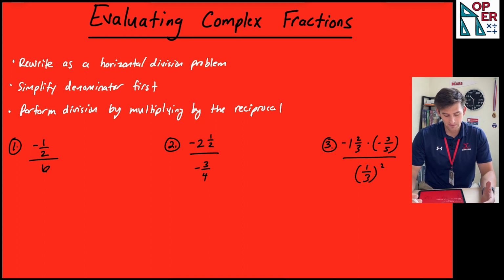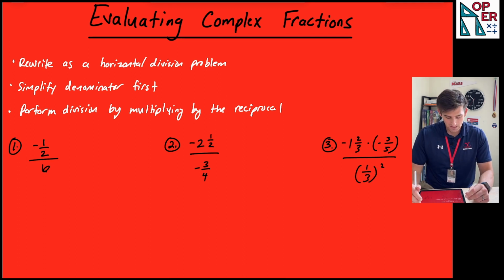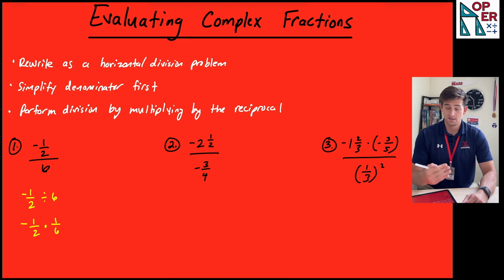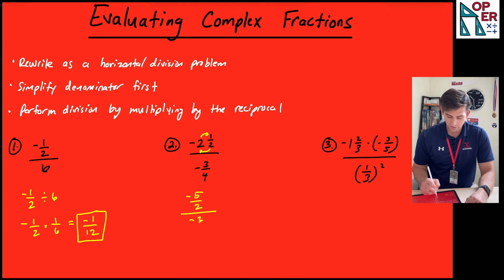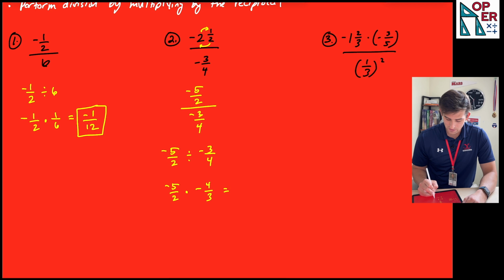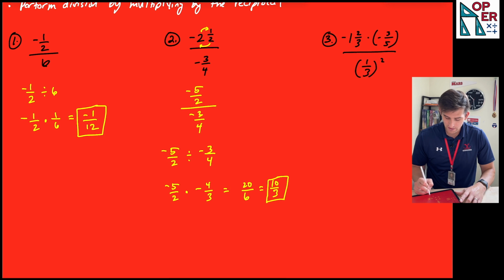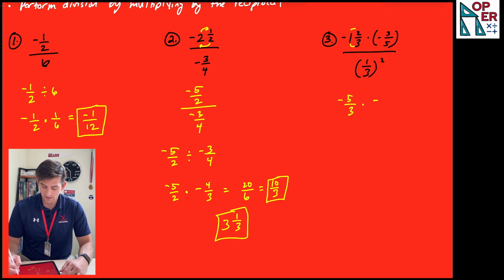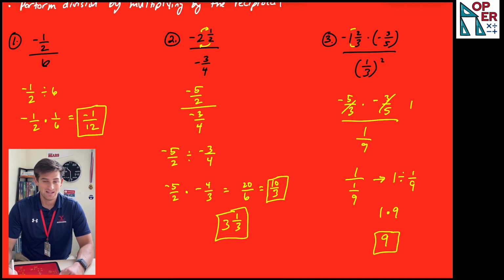Evaluating Complex Fractions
here